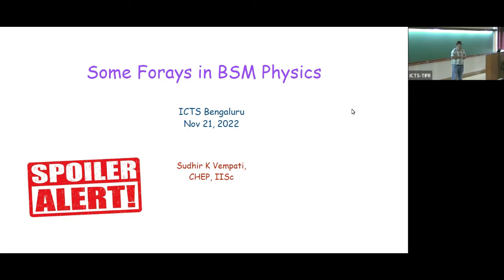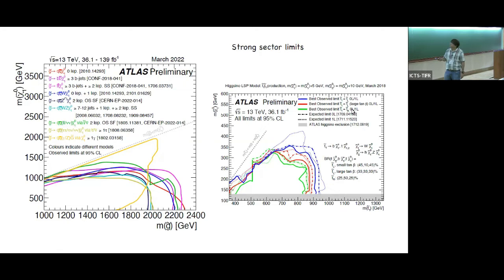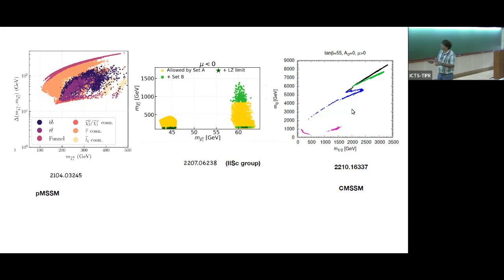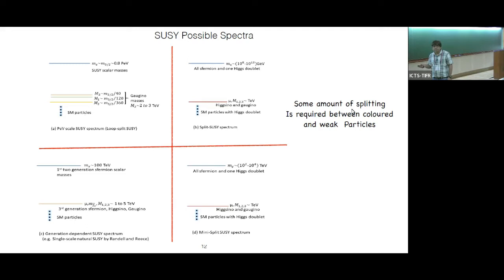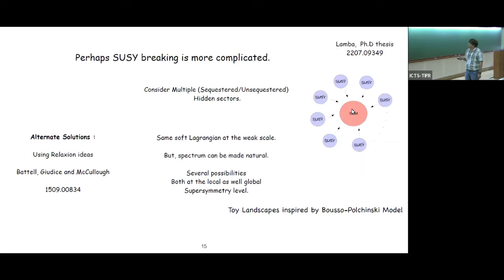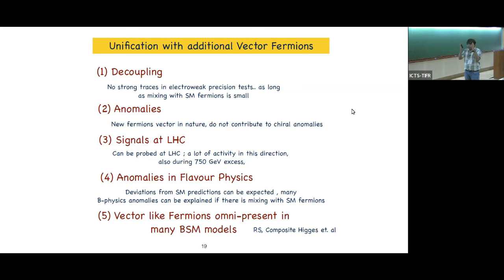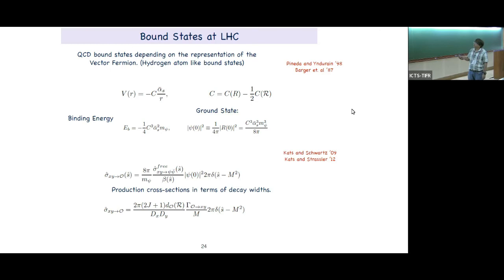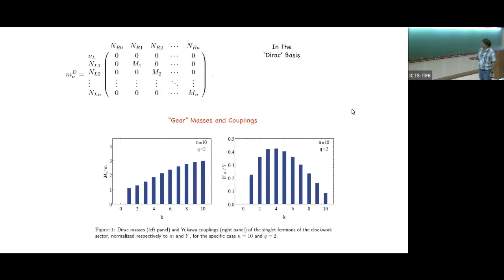Some Forays in BSM Physics by Sudhir Vempati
DISCUSSION MEETING

PARTICLE PHYSICS: PHENOMENA, PUZZLES, PROMISES

ORGANIZERS: Amol Dighe, Rick S Gupta, Sreerup Raychaudhuri and Tuhin S Roy, Department of Theoretical Physics, TIFR, India
DATE & TIME: 21 November 2022 to 23 November 2022

While the LHC at CERN is slowly gearing towards an era of high luminosity after discovering the Higgs boson, plans for future colliders (ILC in Japan, CLIC and FCC at CERN, and CEPC in China) are already at an advanced stage. The data from these colliders will be crucial in deciding the direction the field of particle physics will take in future. In parallel, the areas of cosmology and astroparticle physics have entered a precision era. Along with advancements in our understanding in astrophysics, particle physicists are looking for clues of fundamental physics in the data of CMB, large scale structure, and even in gravitational waves.

The lack of any definitive signature of new physics at the electroweak scale and any unambiguous signal for dark matter at the colliders suggests that we need to critically analyze our theoretical prejudices in order to plan the possible road ahead. It is imperative to address issues such as naturalness -- the fundamental ansatz/belief that has guided the era of model building over the last few decades; to expand the quest for particle physics properties of dark matter from traditional direct/indirect/collider searches to CMB/LSS/stellar-evolution data to more novel ideas; and to re-examine the tantalizing but scattered hints emerging from the intensity frontier and cosmological measurements to move towards a fundamental organizing principle.

The purpose of the discussion meeting is to bring together a small group of experts in theoretical and experimental high energy physics to discuss the abovementioned topics. This meeting will be built around the Infosys-ICTS Chandrasekhar Lecture to be delivered by Prof. Gian Giudice, the head of the CERN theory division, on the theme, “Unsolved questions and future directions of particle physics”.